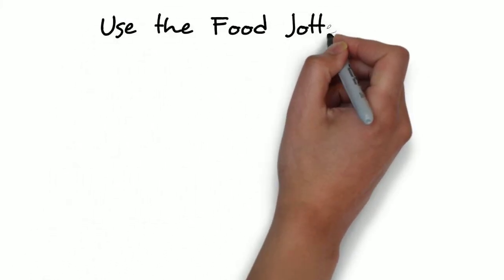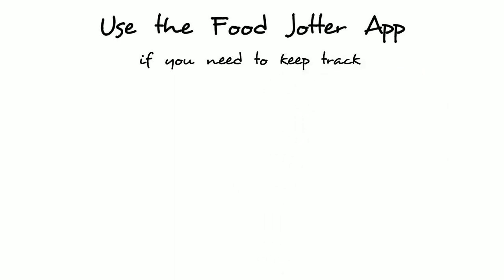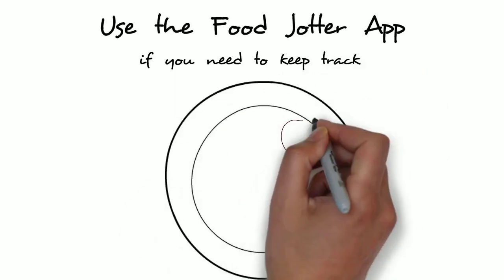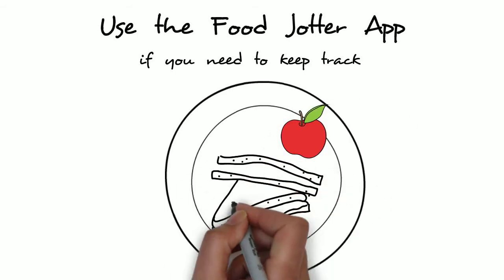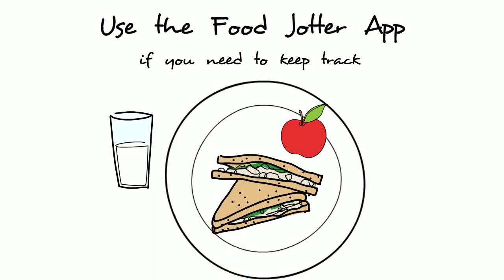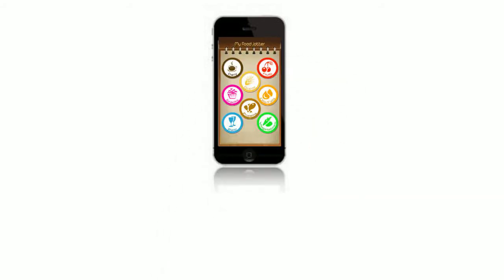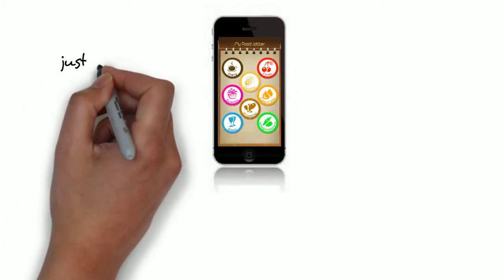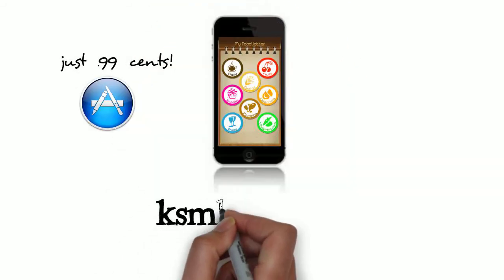Food Jotter App on ITunes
Download our Food Jotter App on ITunes.  Get Fit, Fuel Your Body with IPhone Food Jotter

food journal app to help you keep track of what you eat and how you feel.  You can find allergies, food intorlerance issues, and improve your health and life style choices.

Avaliable on the App Store.  Created by ksmlabs